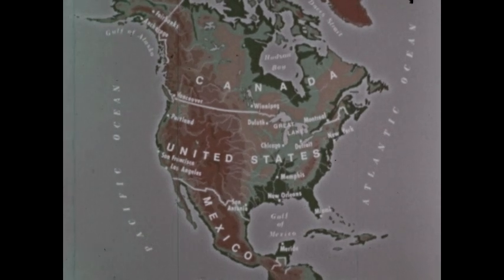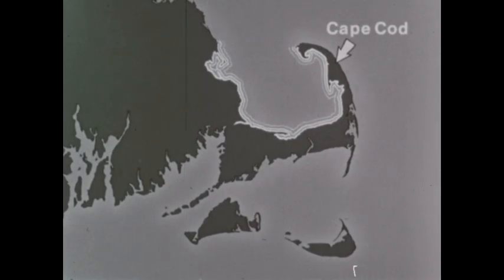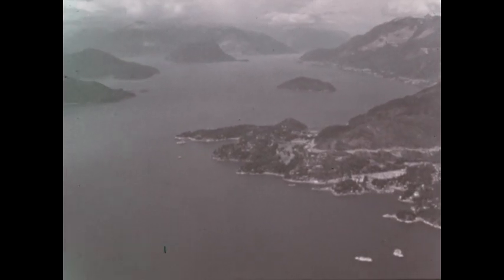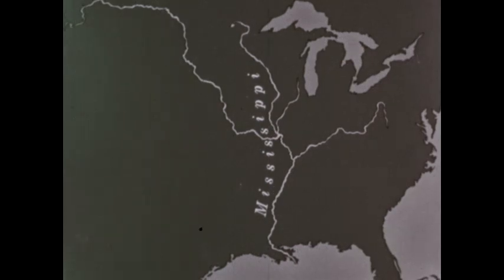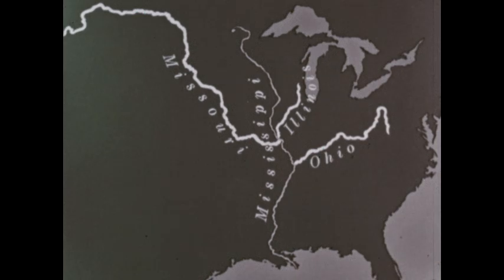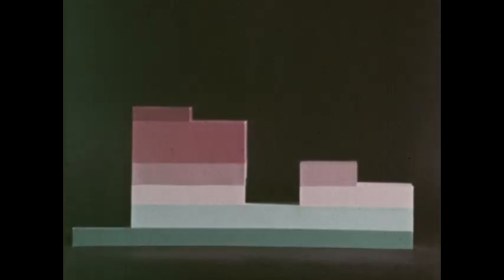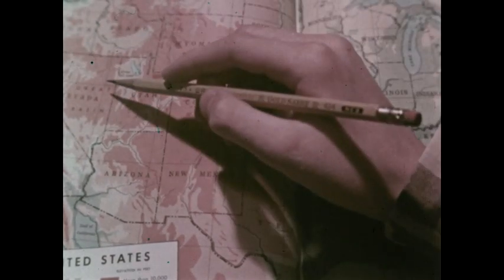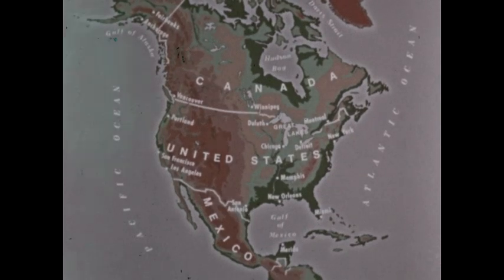Map Skills - Recognizing Physical Features (1970)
Physical features such as gulf, peninsula, island, etc, are defined and basic principles of using colors to show elevation are illustrated with models.